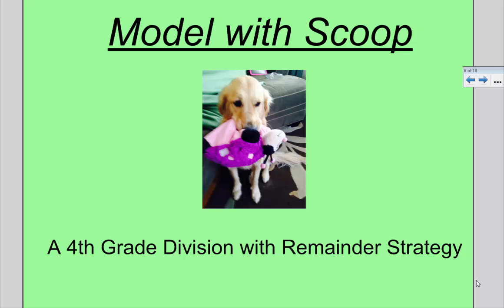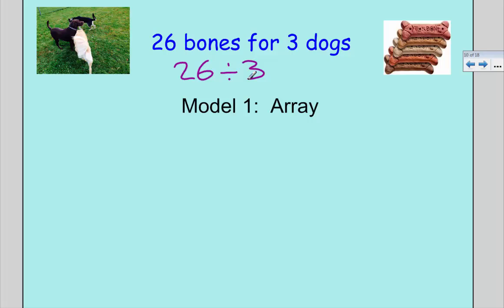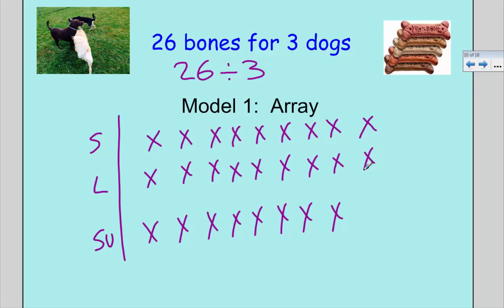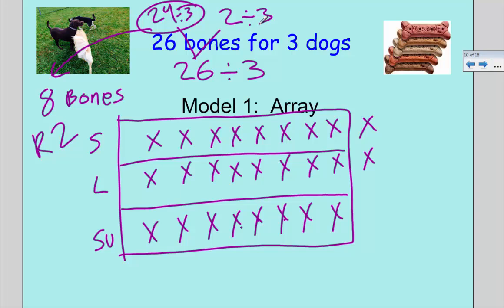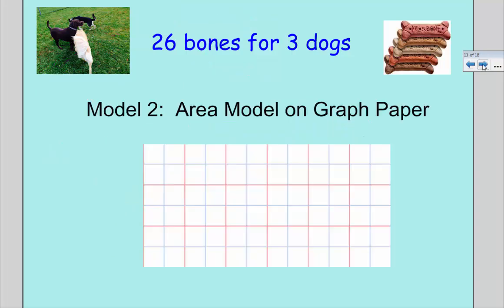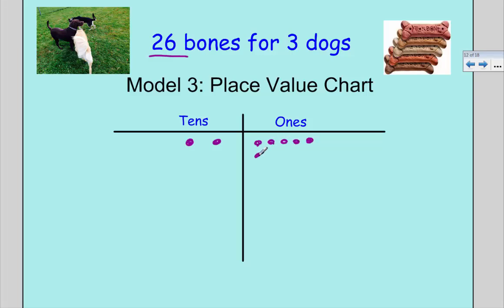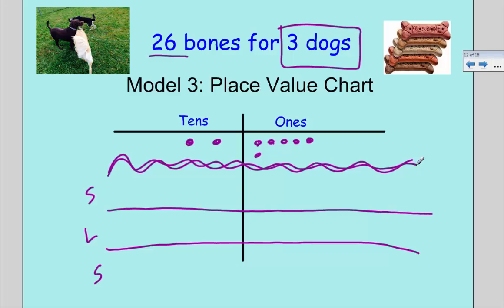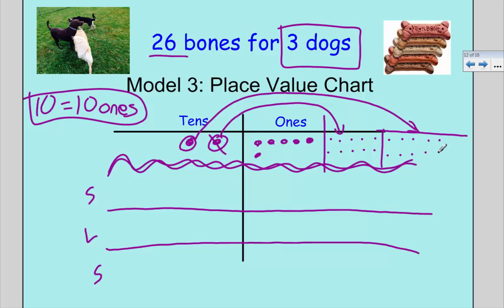4th Grade Division with a Remainer Models: Array, Area Model, Place Value Chart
4th Grade Division with a Remainer Models:  Array, Area Model, Place Value Chart